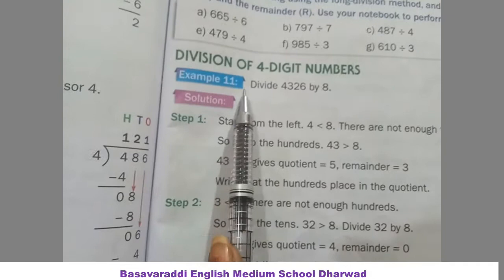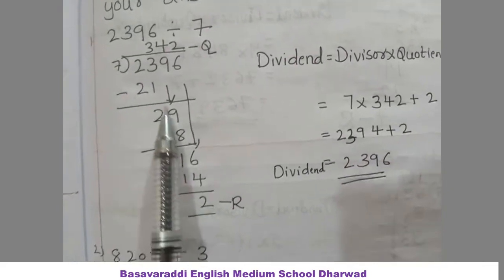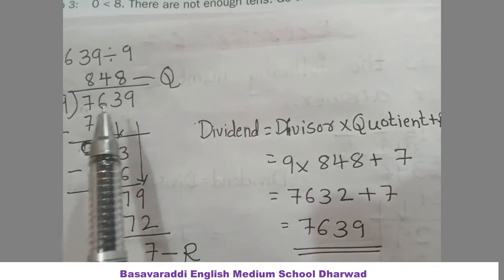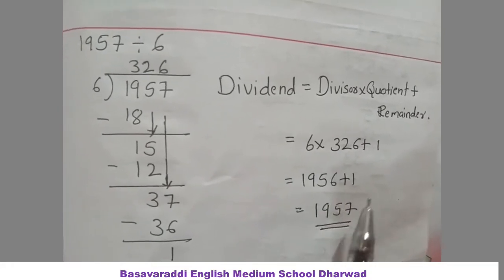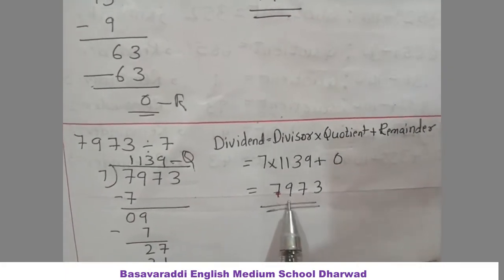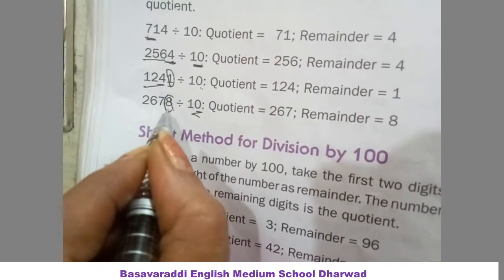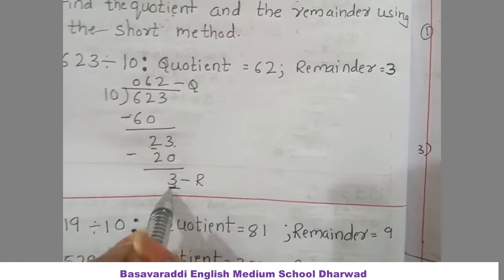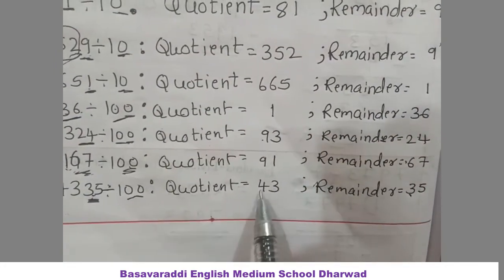11-12-20/3rd Std/ Maths/Chp -6 Division Part-5/ Basavaraddi English Medium School Dharwad